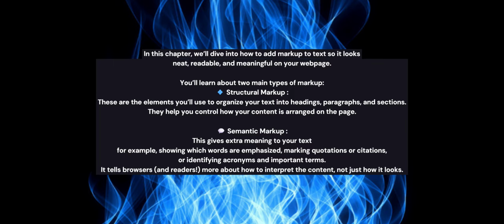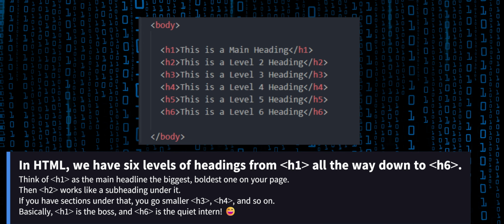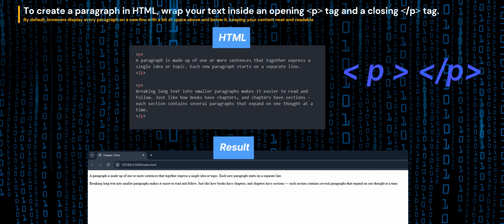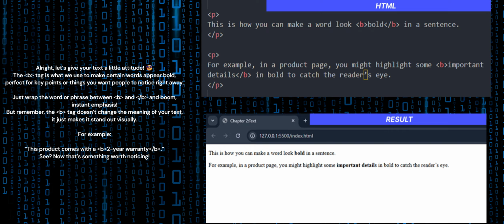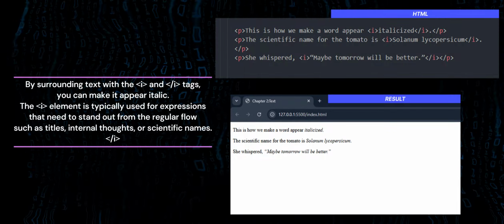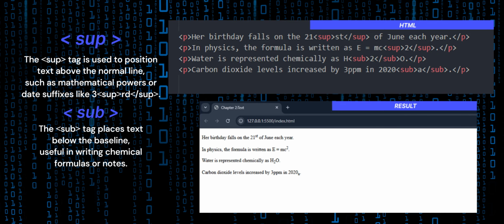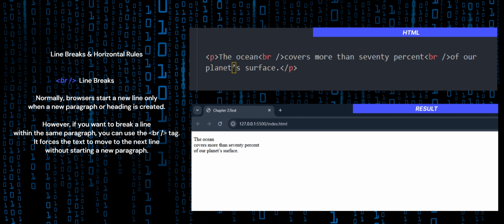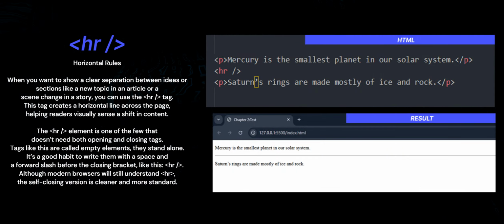Chapter 2: TEXT (Giving Meaning to Your Words) HTML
Many coding guides make web design feel complicated. I’ve rebuilt the learning experience from the ground up and teaching you HTML and CSS step-by-step,
in a way that’s visual, fun, and easy to follow.